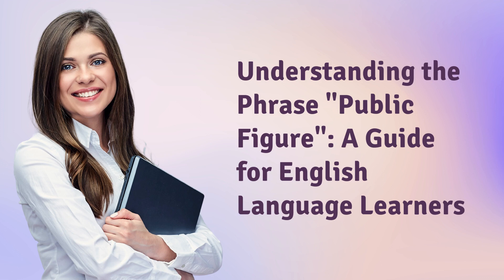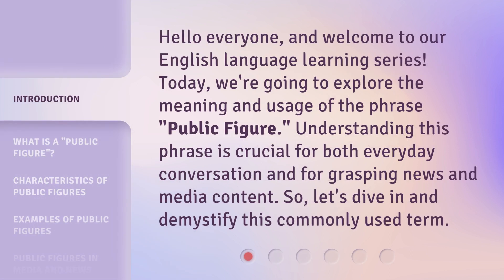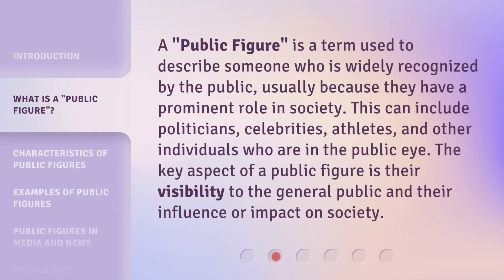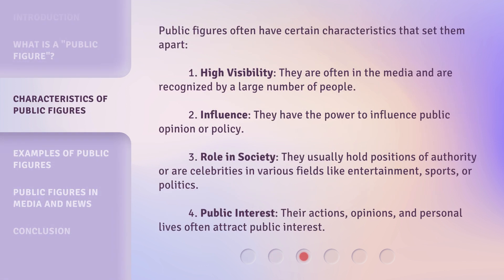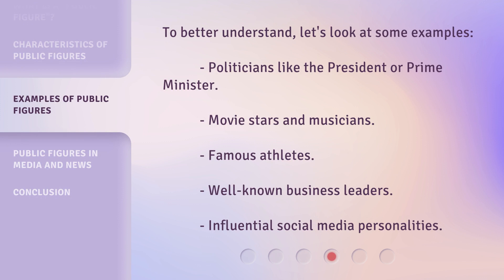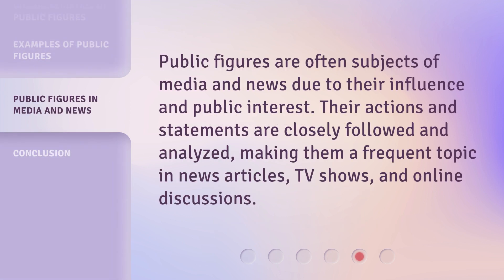Understanding the Phrase "Public Figure": A Guide for English Language Learners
Decoding 'Public Figure': A Guide for English Language Learners • Unlock the meaning of 'Public Figure' with this informative guide designed specifically for English language learners. Gain a deeper understanding of this commonly used phrase and enhance your language skills in no time!

00:00 • Introduction - Understanding the Phrase "Public Figure": A Guide for English Language Learners
00:32 • What is a "Public Figure"?
01:01 • Characteristics of Public Figures
01:40 • Examples of Public Figures
01:59 • Public Figures in Media and News